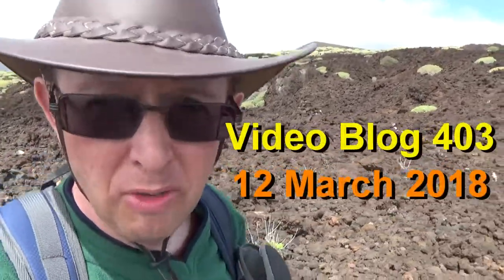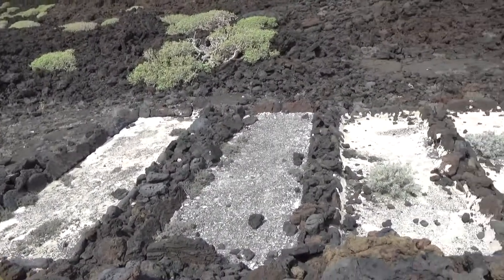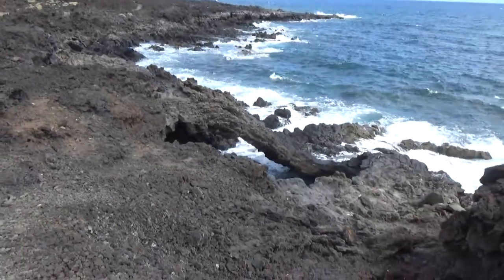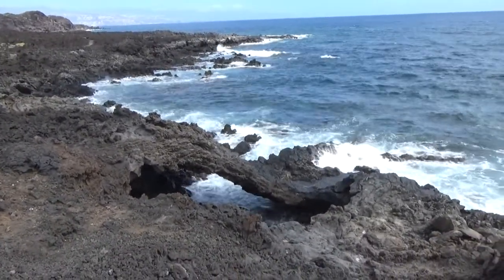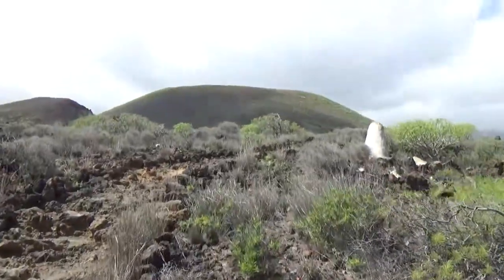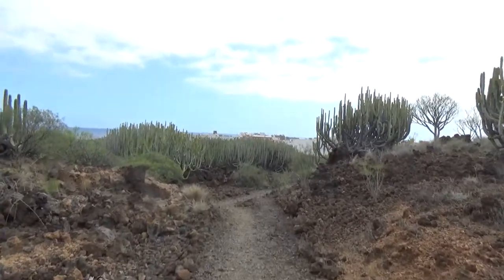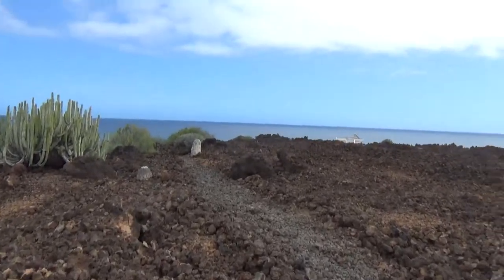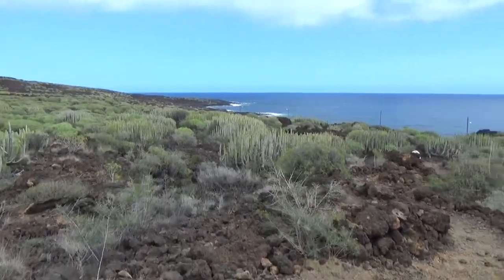12 March 2018 - VB403 - Malpais de Guimar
Video Blog 403 - A walk round the Malpais de Guimar nature reserve in Tenerife